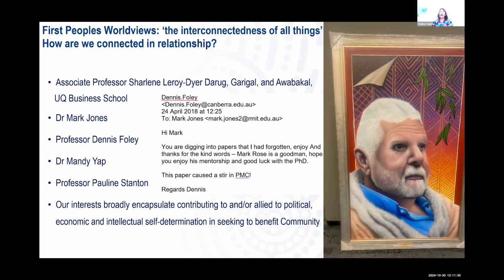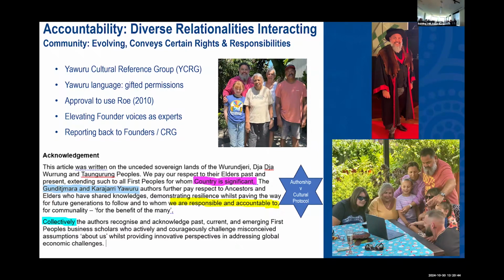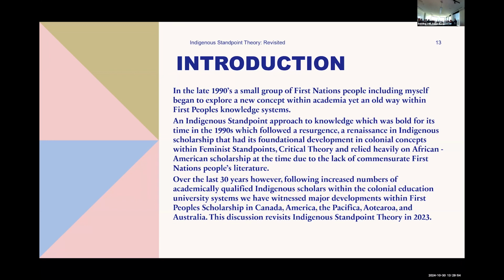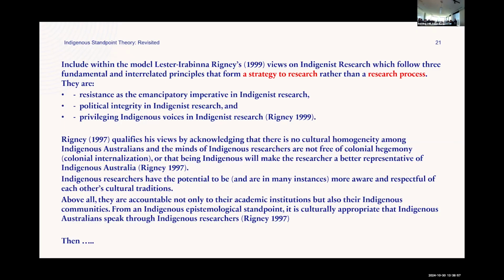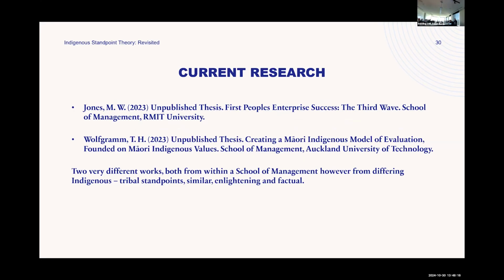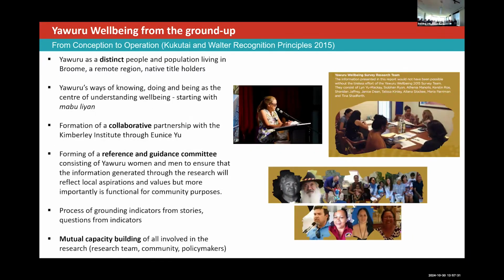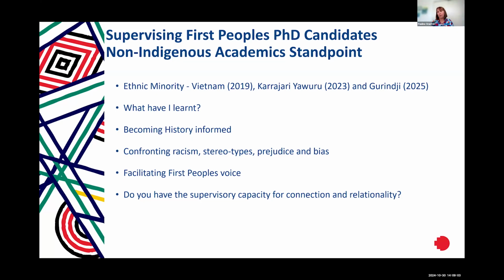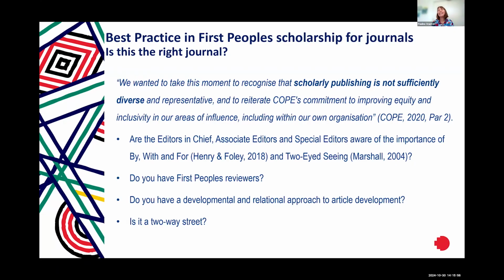Indigenous Standpoint Theory: The Research Practice With, For and By Mob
Presenters: Dr. Mark Jones (UniMelb), Professor Dennis Foley (Federation), Dr. Mandy Yap (ANU), Professor Pauline Stanton (RMIT)
Department: POLIS@ANU Centre for Social Policy Research

The First Peoples enterprise scholars share their lived experiences across a 25-year academic research horizon.  Days past of ‘seeing no evil, hearing no evil, speaking no evil’ are incompatible with impactful First Peoples research in modernity that is for, with and by Mob.  Indigenous Standpoint which is both theory and practice is summated.  The First Peoples and non-Indigenous scholars share their respective standpoints and how they enact respectful partnerships with community that is underpinned by relationality and accountability.  Our reflexive practice seeking to provide an interactive engagement that elevates decolonising and Indigenising practices so that the research journey maximises communality, ‘for the benefit of the many’.